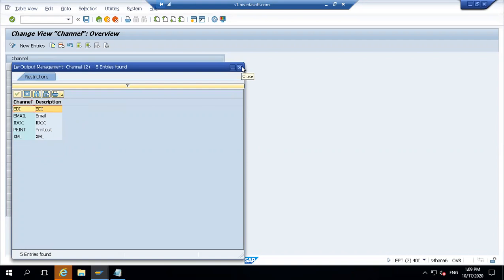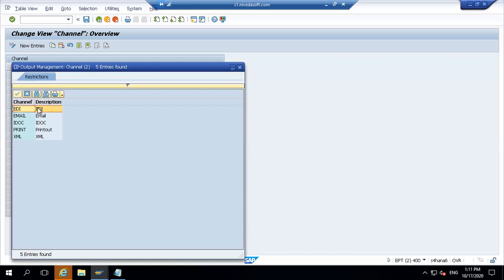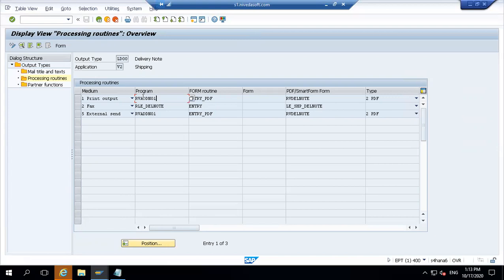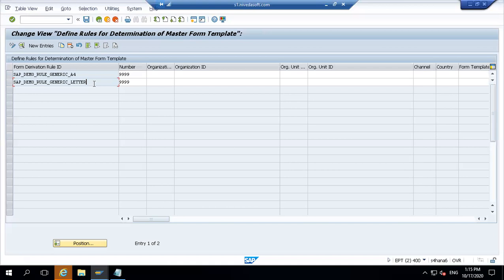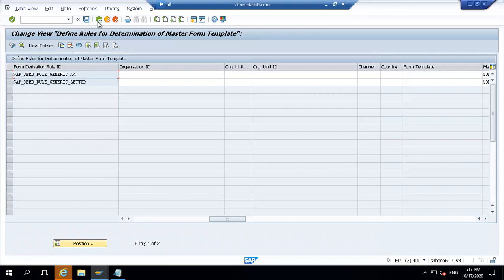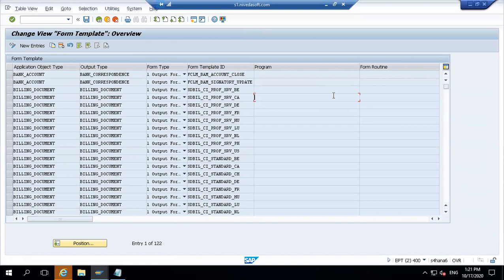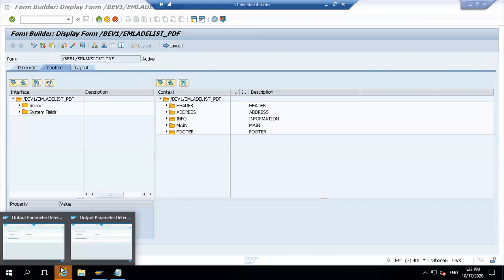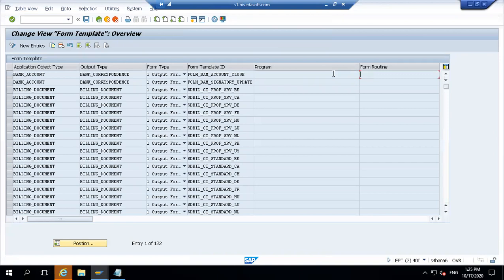BRF+ Output determination- Hands on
BRF+ Hands on in system